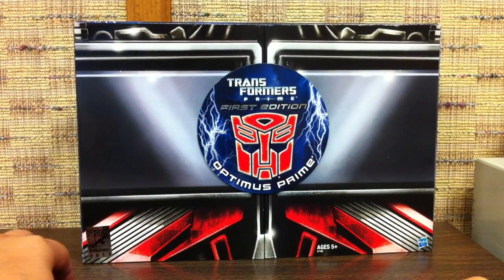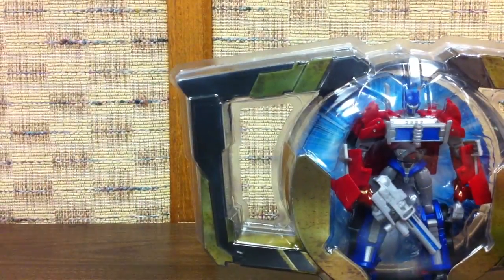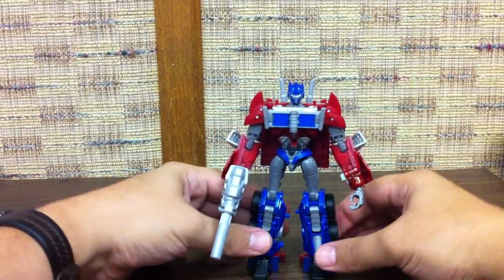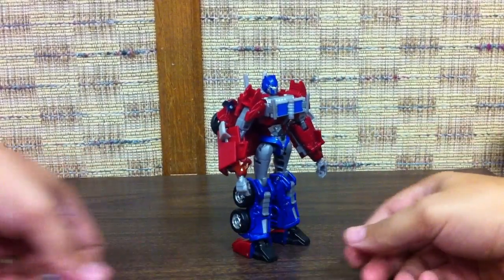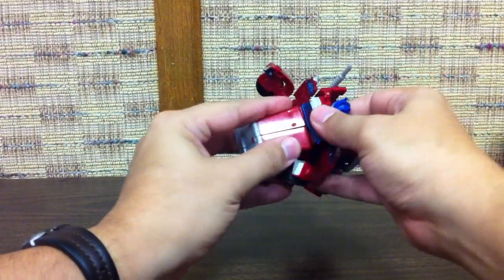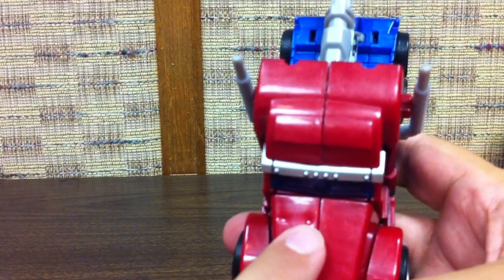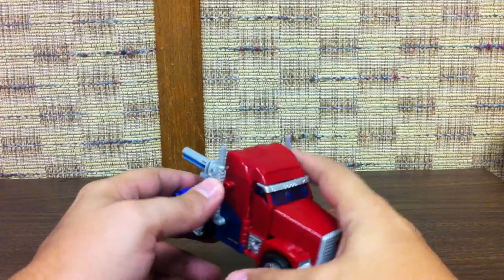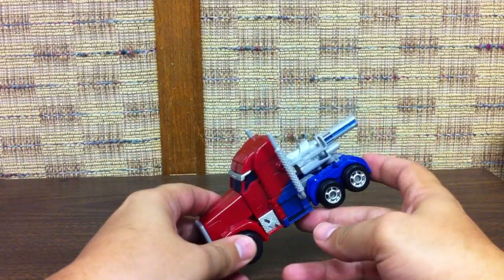SDCC TF: Prime Exclusive - First Edition Optimus Prime!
A look at this exclusive version of the deluxe Optimus Prime figure from Transformers:Prime! Special thanks to KingStyle of TFW2005 for the hook-up!

and get your UK transformers from Kapow Toys!